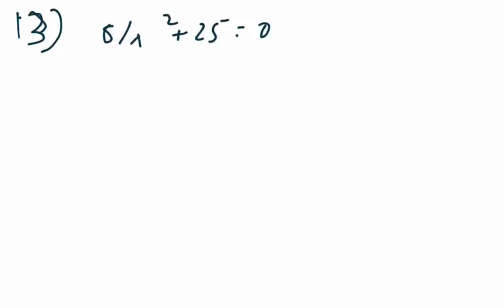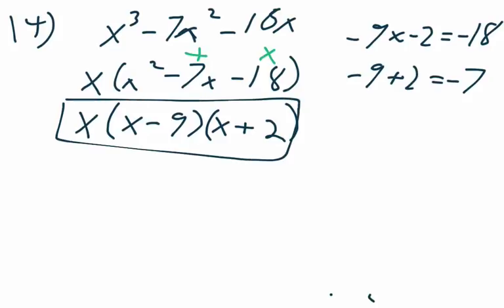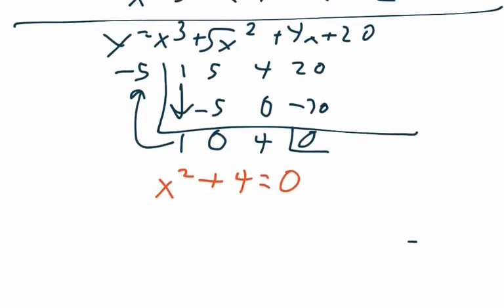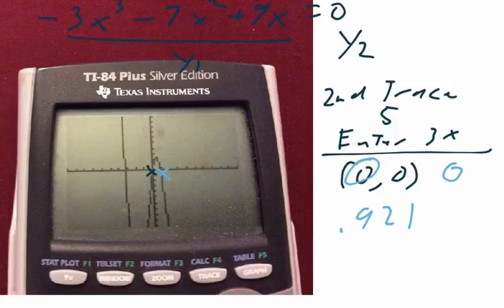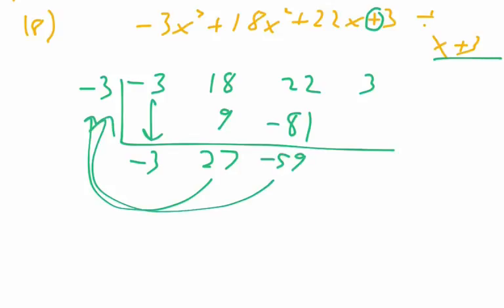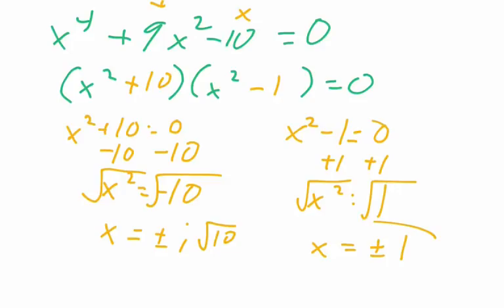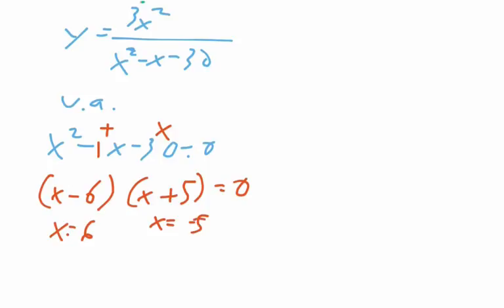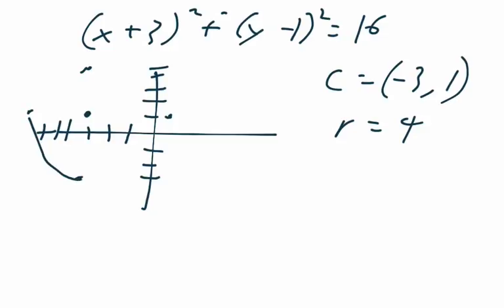Precalc Review 13-24